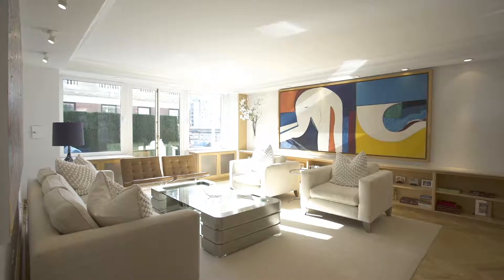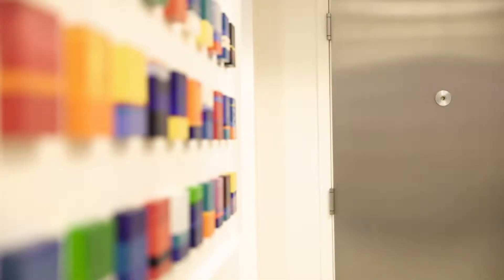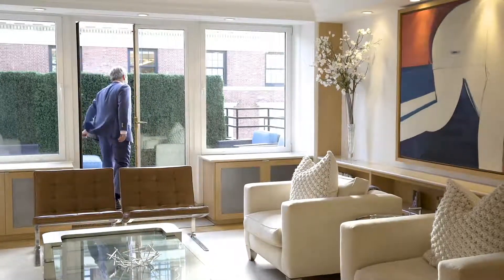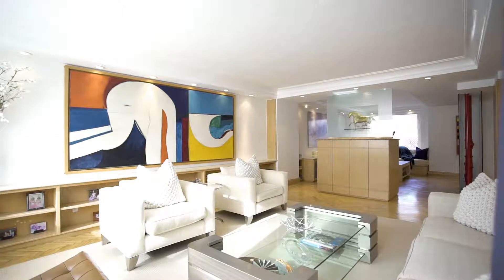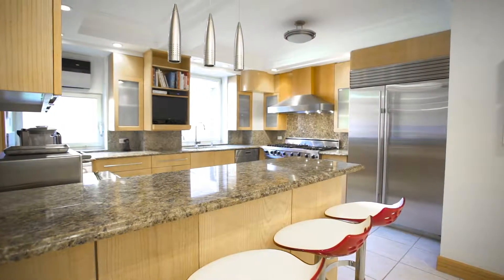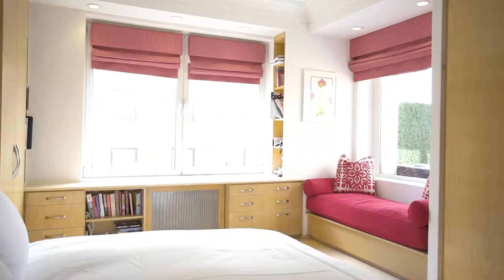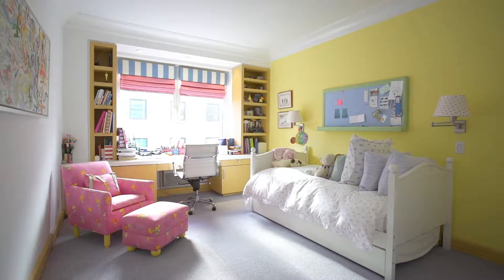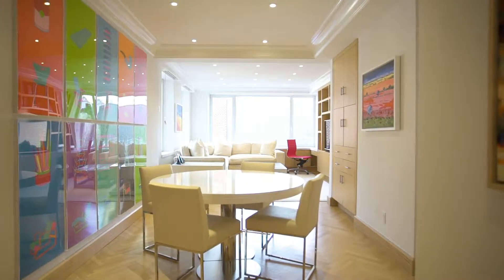Property Tour: 15 East 91st St, 9A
Central Park and Reservoir views complement this rarely available, renovated 4-bedroom, 4.5-bath home with a private outdoor terrace, all found in a premier, full-service cooperative in the heart of Carnegie Hill.